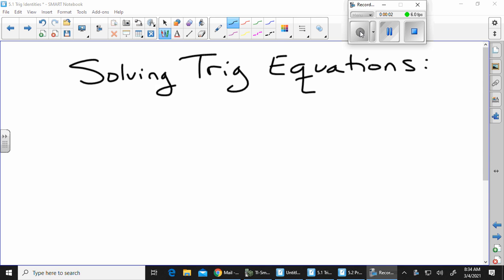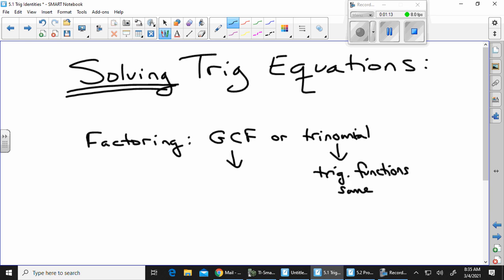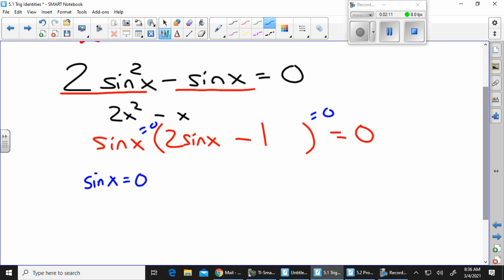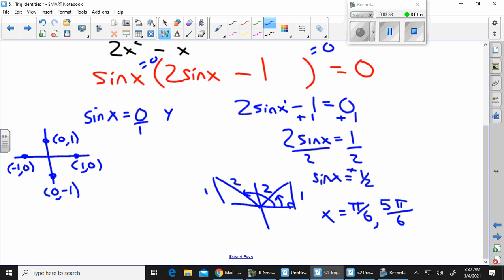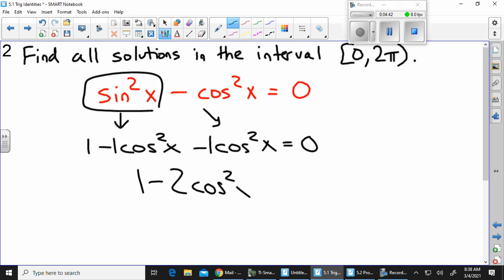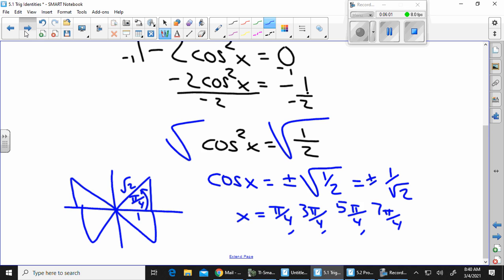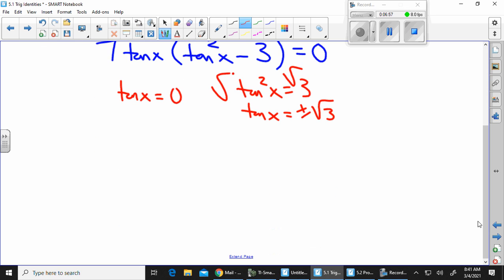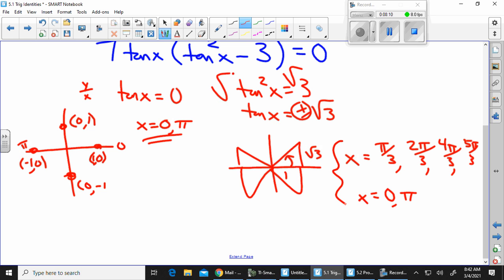Solving Trig Equations